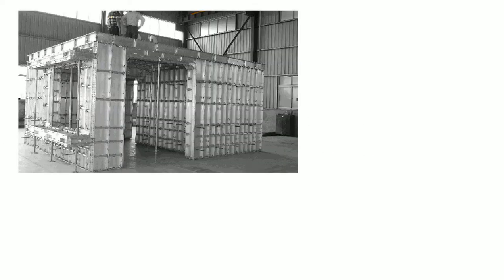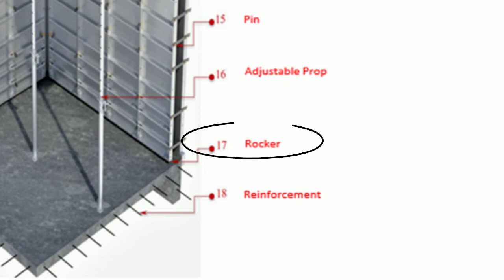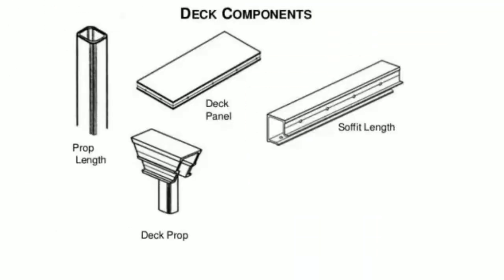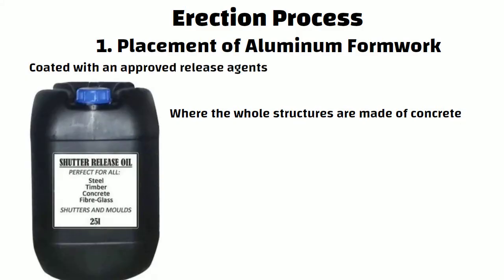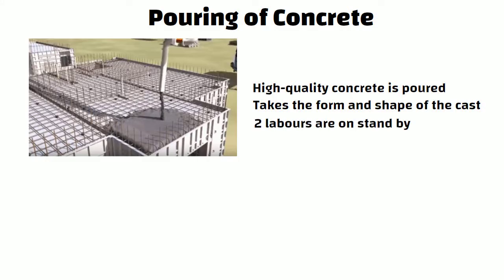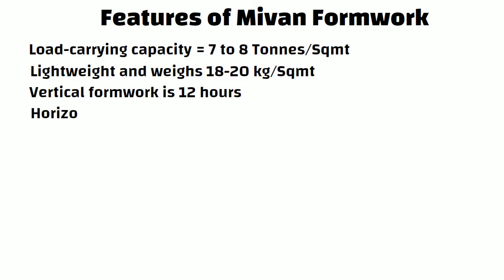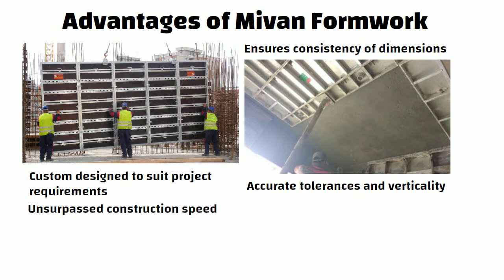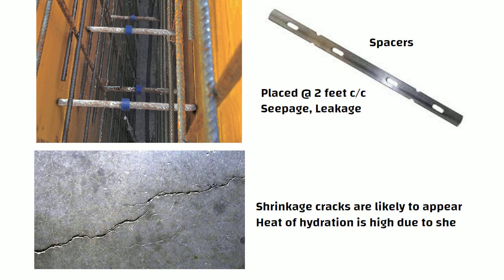Mivan Formwork / Mivan Shuttering / Aluminium Formwork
Mivan Formwork / Mivan Shuttering

33 Grade vs 43 Grade vs 53 Grade of Cement